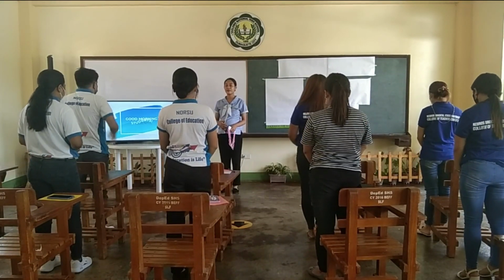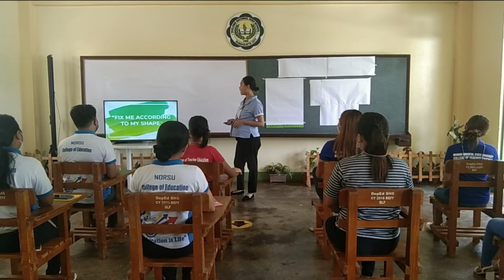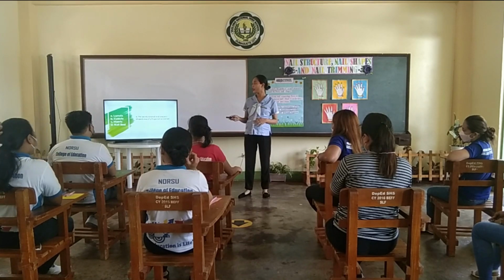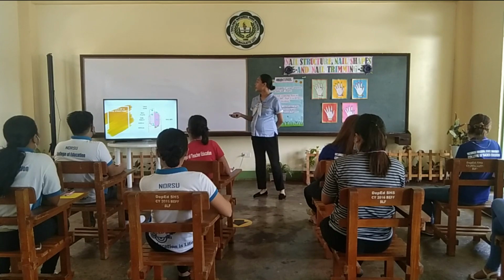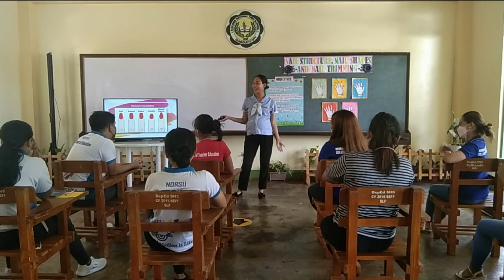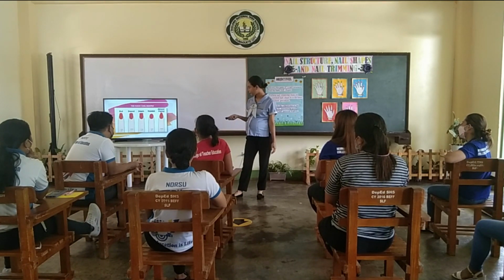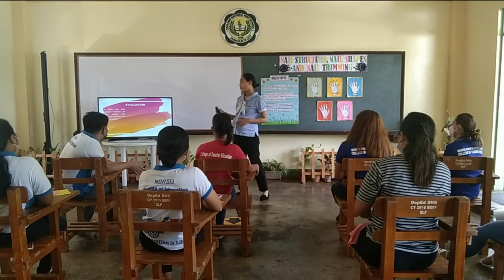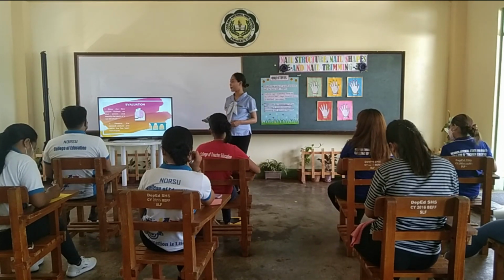Note: This video is for educational purposes only.